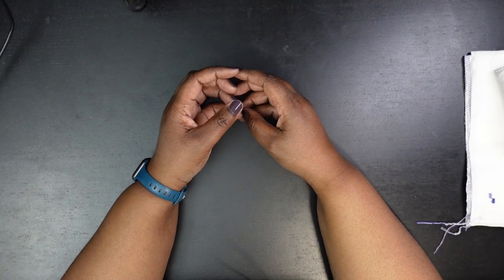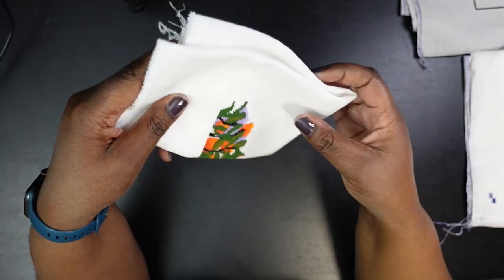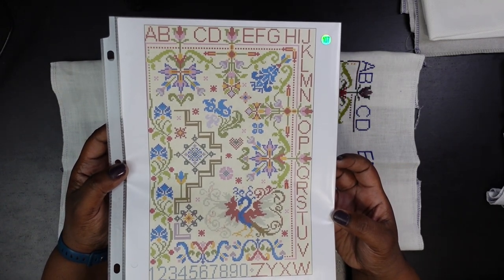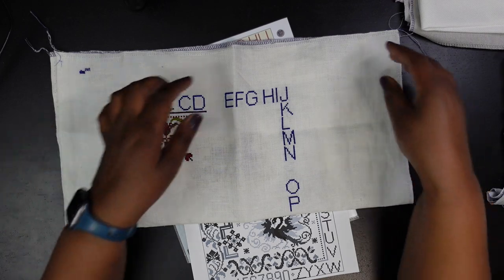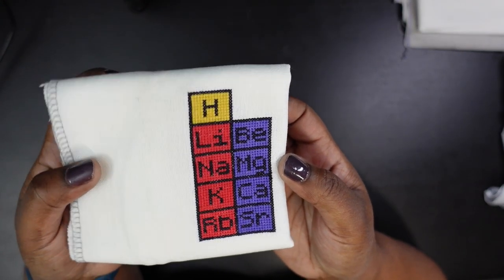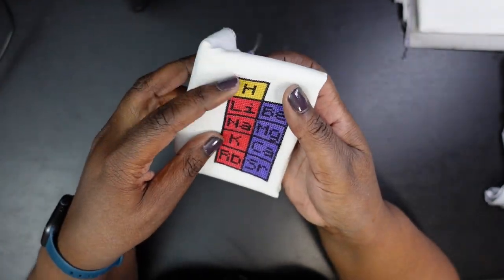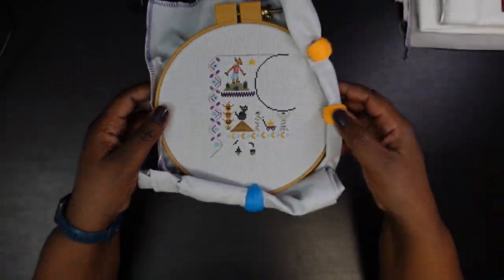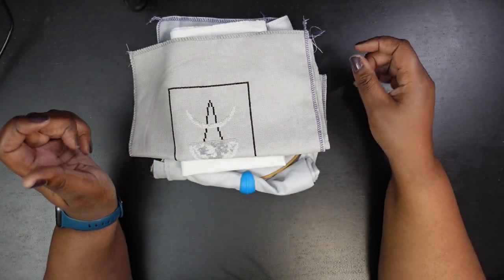Flosstube #17: Working on My WIPs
Today's video is a bit rambly, hope you enjoy!

Projects Mentioned:
Moon Phase Bell Pull - TinyModernist
Landscape 07 - NoussaCreationStore
Firebird Sampler - TinselCrossStitch
Periodic Table - fibonaccipatterns
Fraktur 08 - no longer available
A Halloween Bash - Ship's Manor